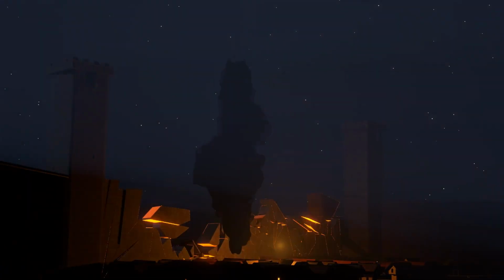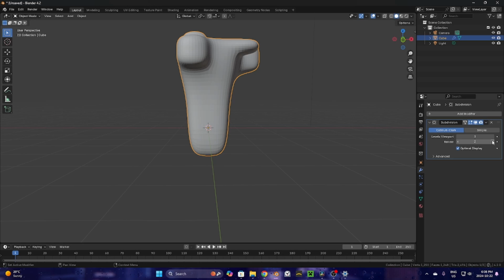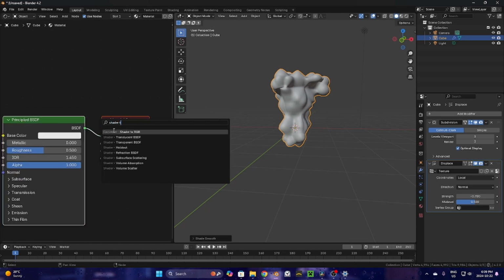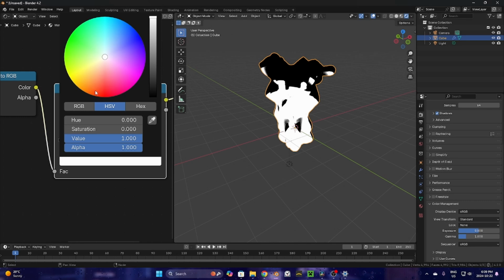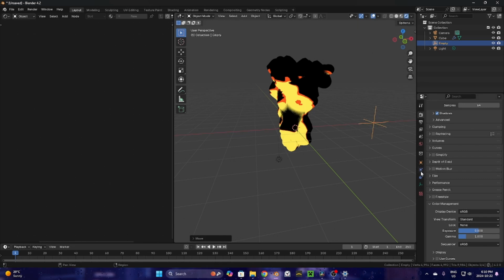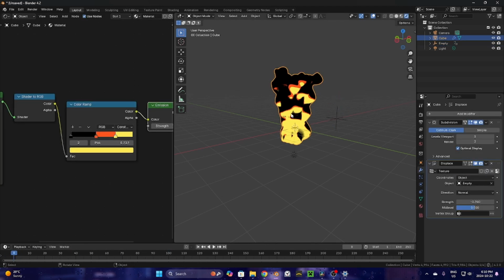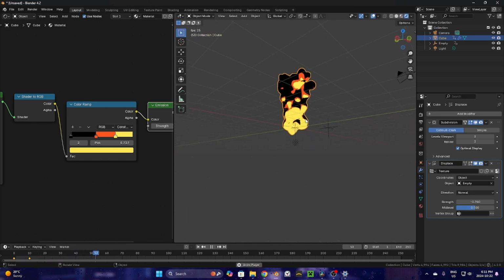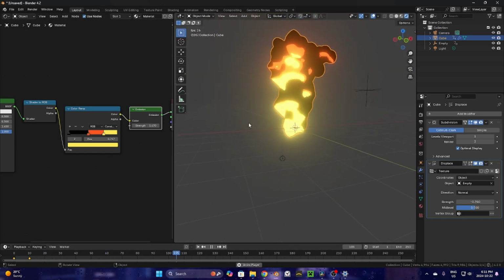Create an Anime Style Explosion in Blender in 5 Minutes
Anime style explosions are easier than one might think and they look super cool!
Learn how to make them in this video